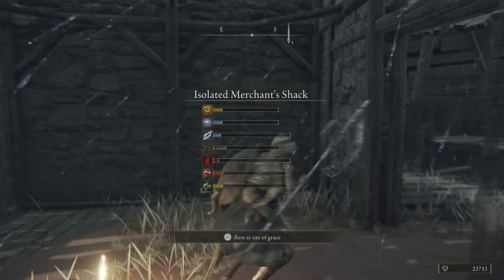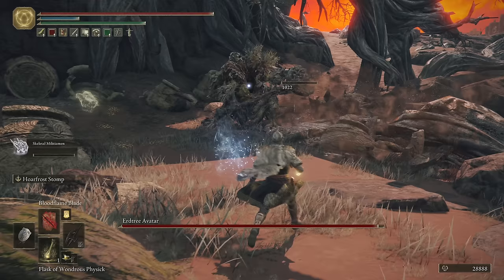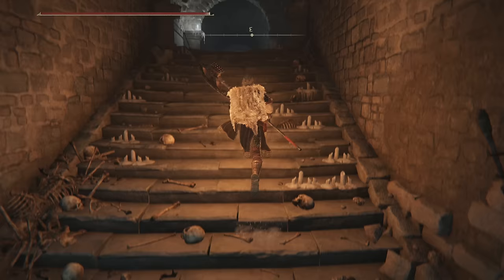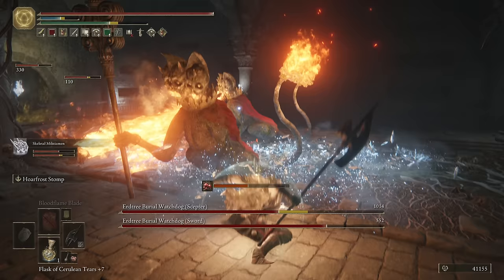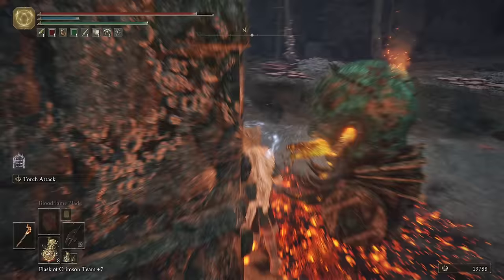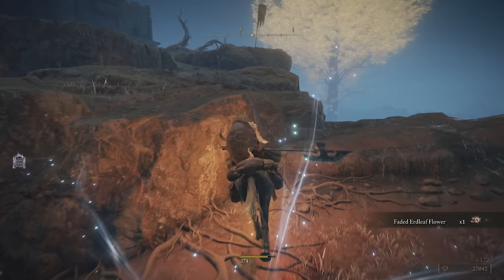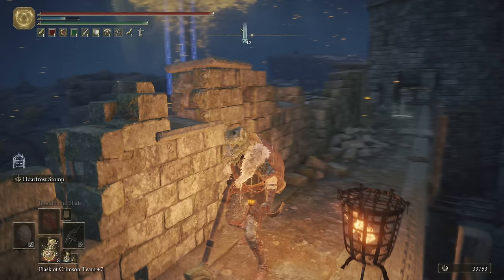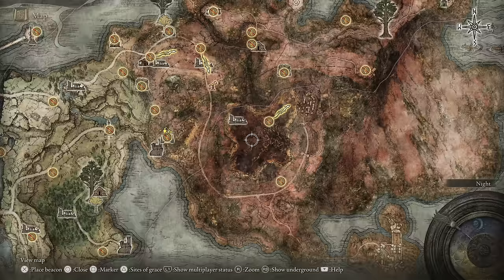Elden Ring - Walkthrough Part 28: Caelid